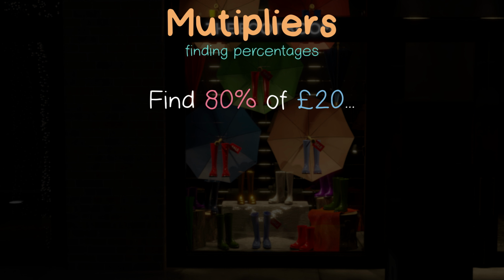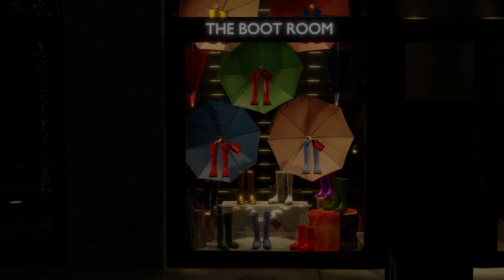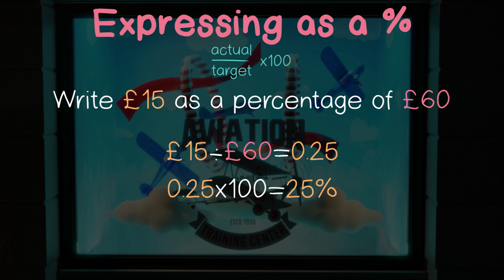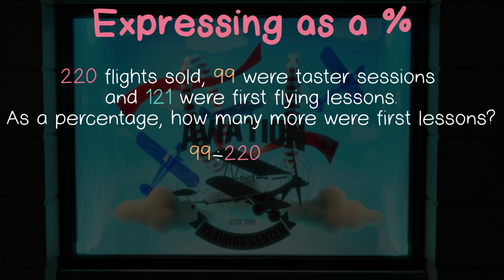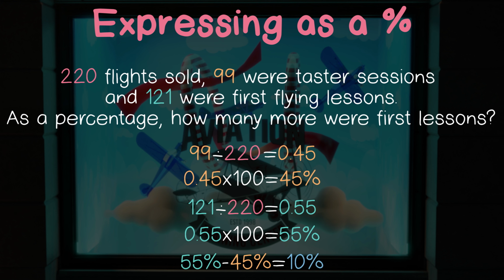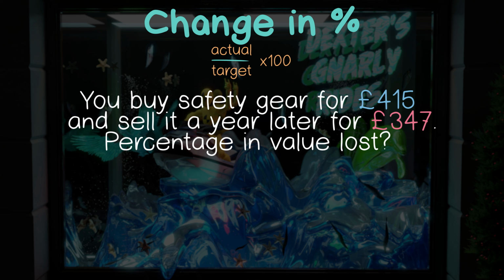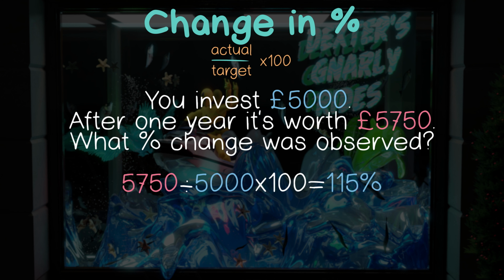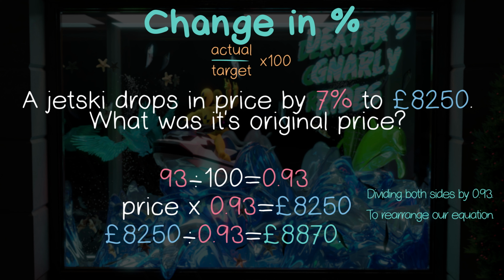PERCENTAGES | MULTIPLIERS, EXPRESSING, CHANGE & REVERSE | GCSE MATHS | KASM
We take to the city streets to learn about percentages, how to find them and how to use them.